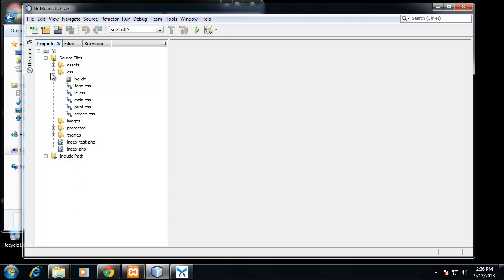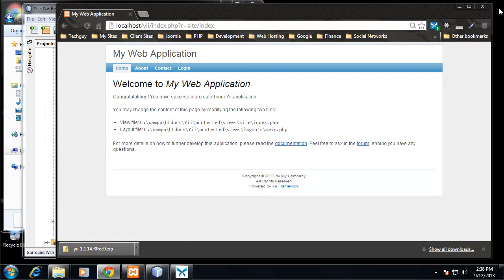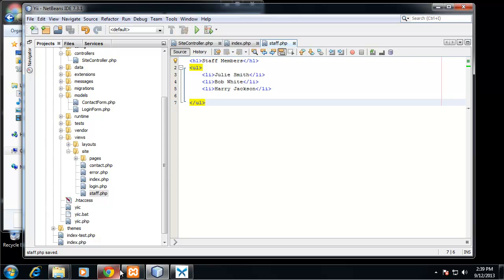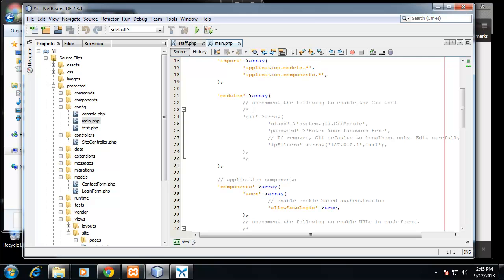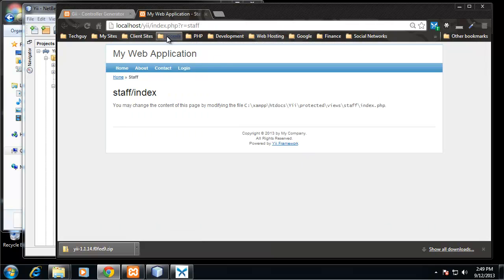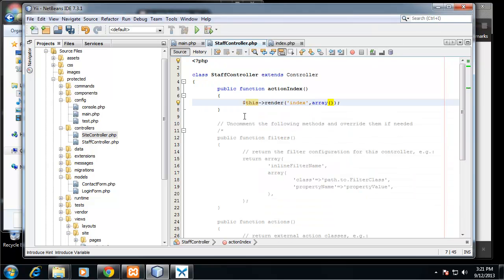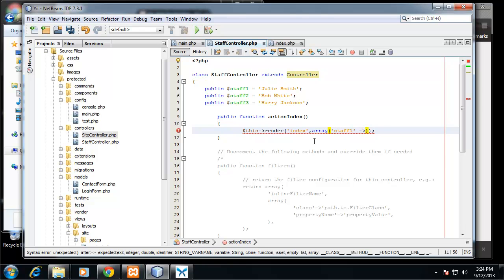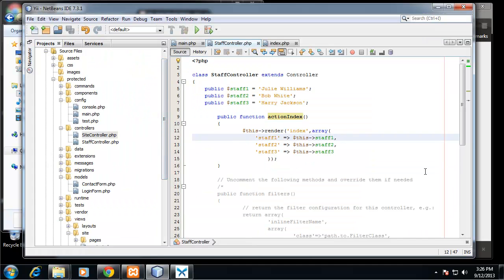Frameworks 3 Basic yii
Basic yii